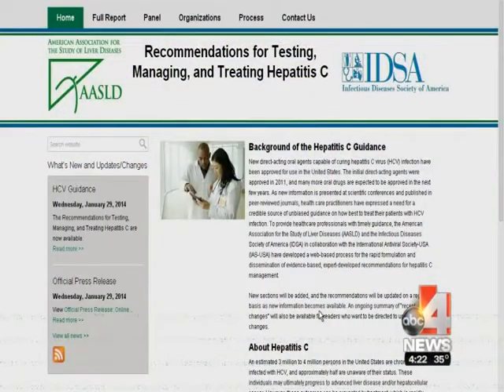New Hepatitis C virus treatment guidelines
New national guidelines issued this week to manage and treat the hepatitis C virus will ensure that infected patients get the best treatment possible, and Dr Michael Charlton, medical director of Intermountain Medical Center's Transplant Program spoke with ABC4 about how these guidelines will operate to hopefully eradicate the sometimes fatal virus.